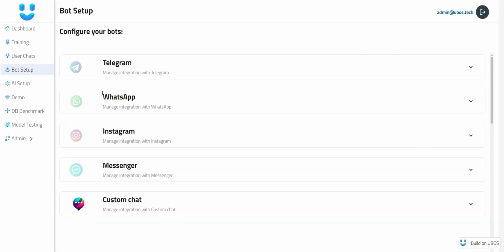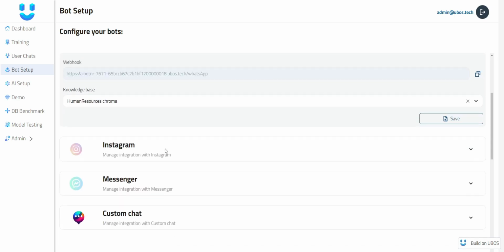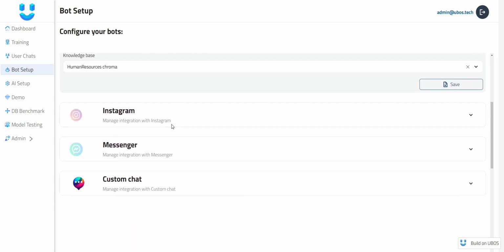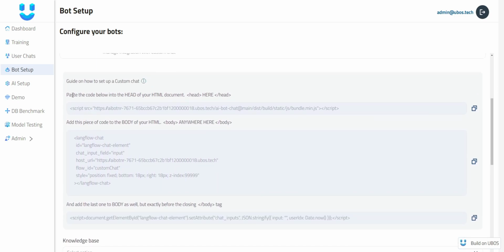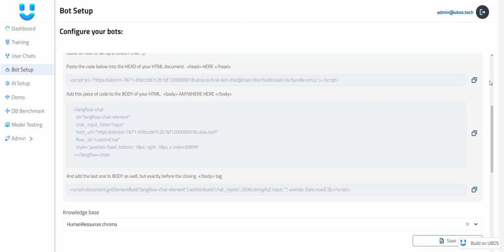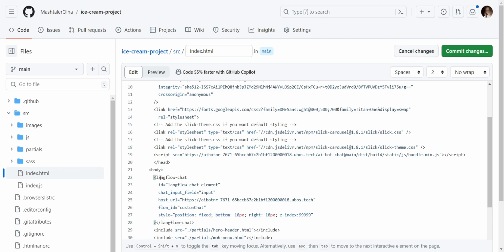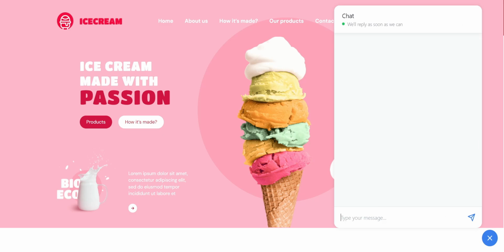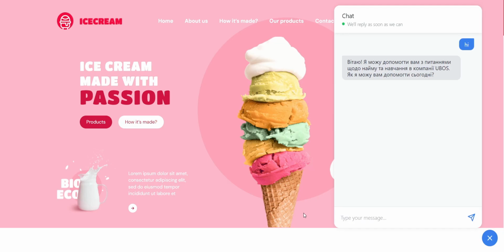🚀🤖 Enhancing AI Chatbot Interaction: Tailoring Knowledge Bases & Website Integration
Embark on a pivotal journey with us as we delve into the art of customizing knowledge bases to optimize your AI chatbot's performance across various messaging platforms. Uncover the strategies to fine-tune knowledge bases for platforms like Telegram, WhatsApp, and beyond, ensuring users receive tailored and pertinent information. From seamlessly integrating custom chat onto your website to amplifying user engagement, this tutorial promises to revolutionize your bot's capabilities.

🎯 What You'll Learn:
Master the art of configuring knowledge bases for diverse messaging platforms to enhance your AI chatbot's efficacy.
Delve into real-world case studies showcasing the transformative effects of personalized knowledge bases on response accuracy and user satisfaction.

👉 Access AI Bot Template: [Link to AI Bot Template]

🎯 Why Optimize Knowledge Base Configuration?
Explore the pivotal role of optimizing knowledge base configuration in delivering precise responses, enhancing user experiences, and mitigating communication errors.

🎯 Elevate Your AI Chatbot Today:
Prepare to empower your AI chatbot with newfound efficiency and effectiveness, poised to revolutionize communication experiences!